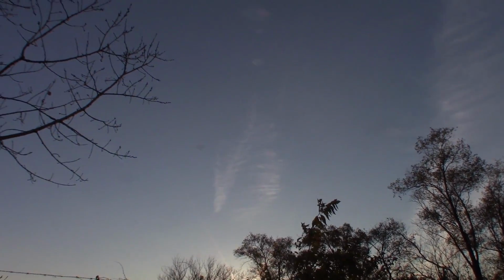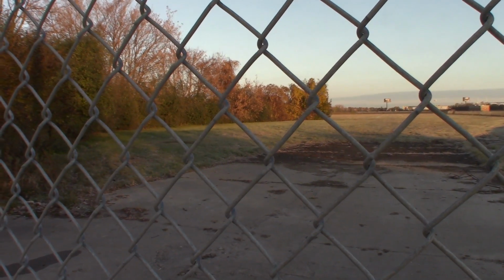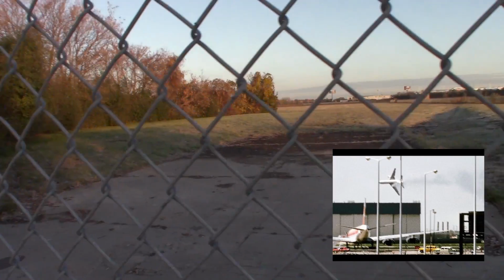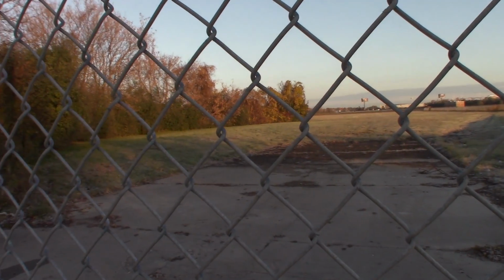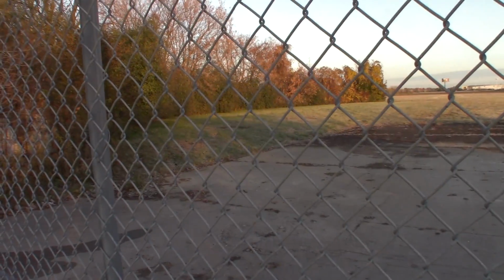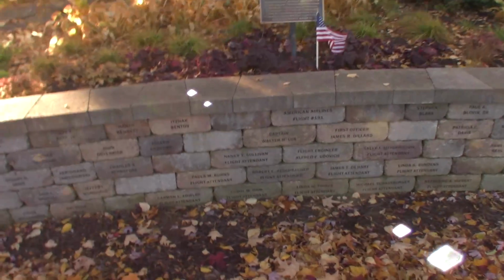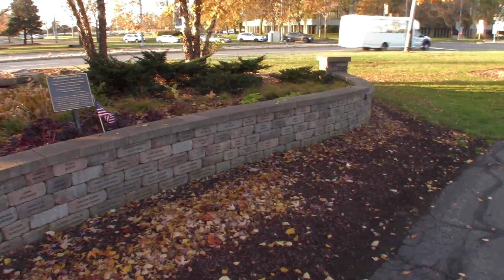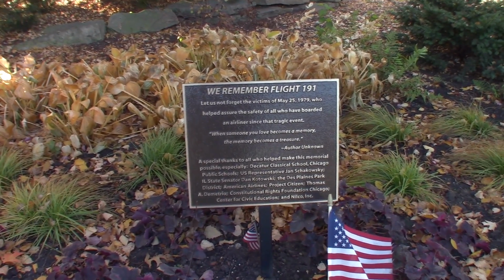American flight 191 crash site and memorial- 1979 DC 10 Crash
A visit to the field that American Airlines flight 191 crashed into May 25, 1979.  The memorial to those that perished.